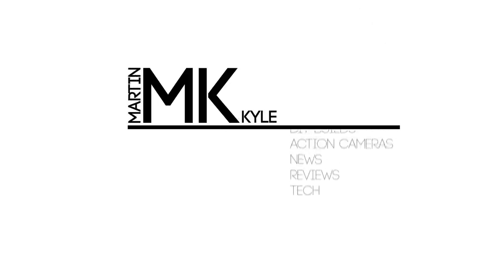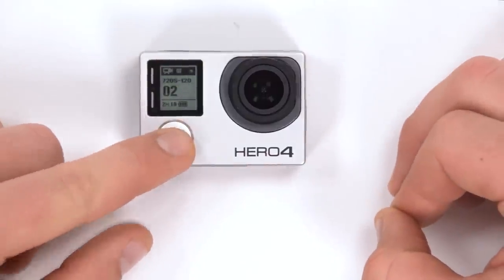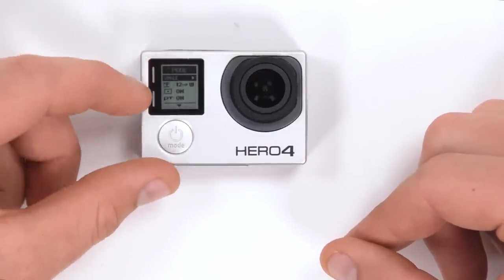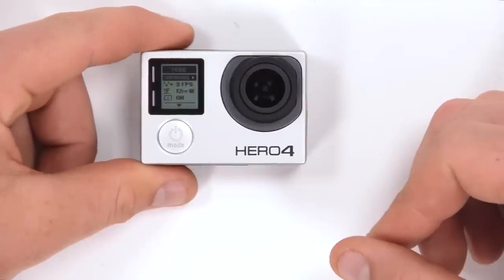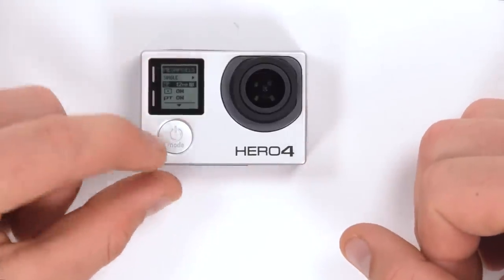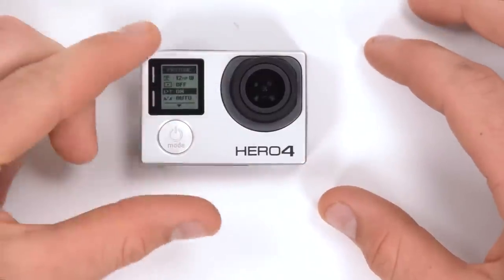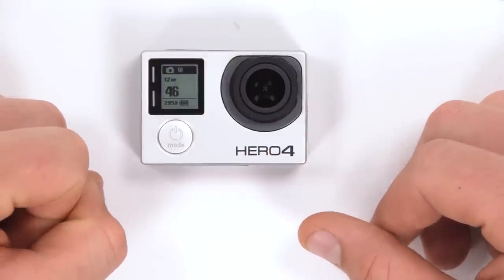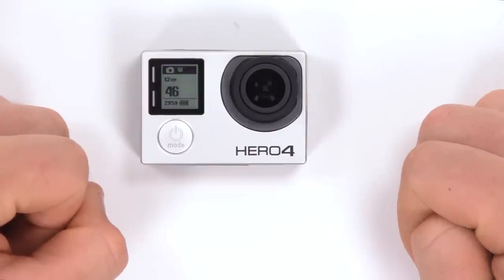HERO4 Setup: Change Photo Settings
In this GoPro Tips and Tricks video I show how you change the photo setting of your GoPro HERO4 Camera. The way this new camera operates is a different then the HERO3 so if you are getting a new camera check out this video so your are ready to go when your camera arrives.